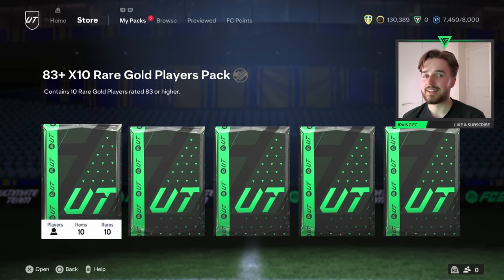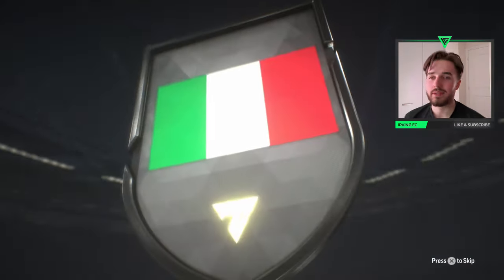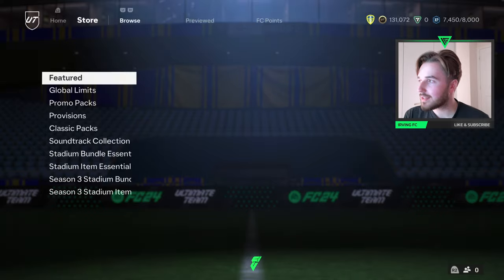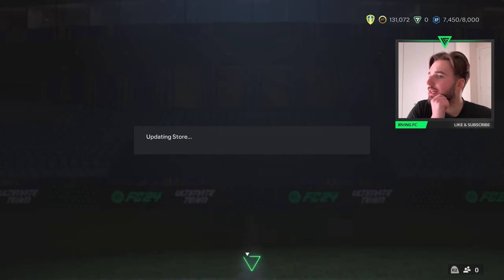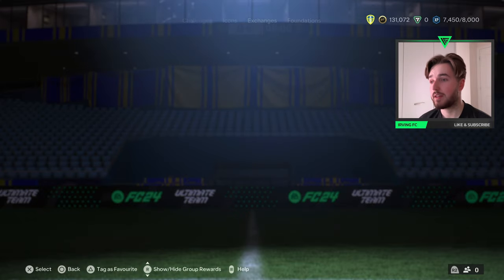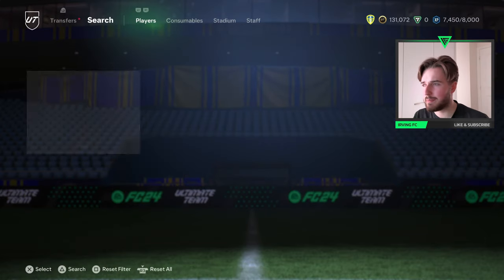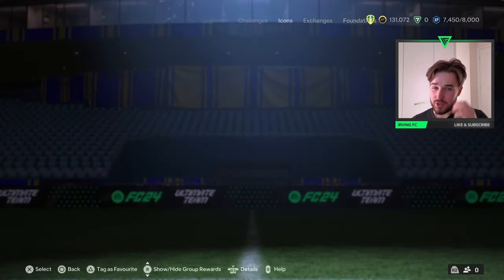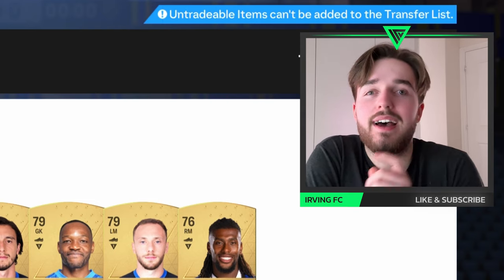TOTY DEFENDERS ARE HERE! and lots of packs...